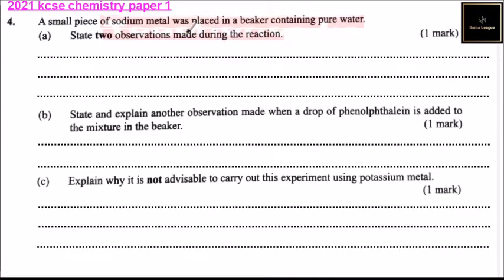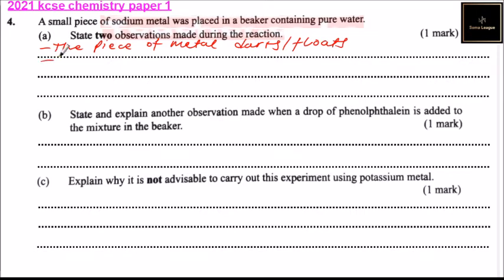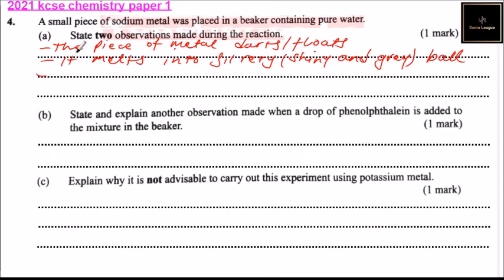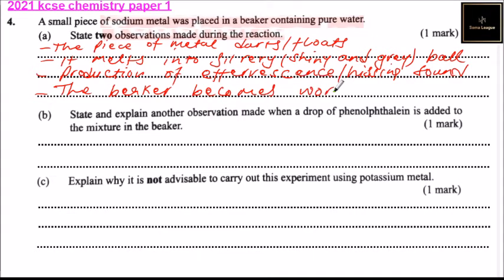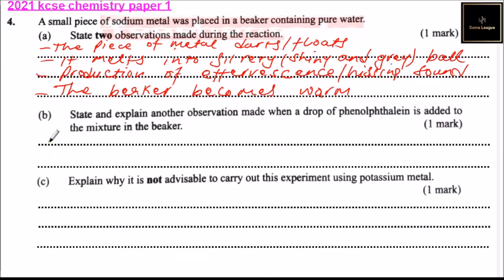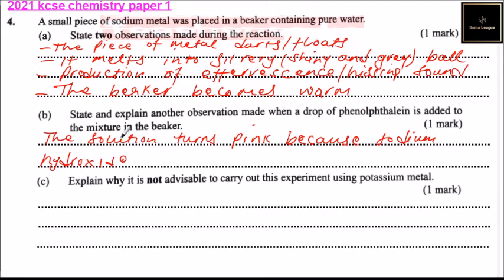2021 KCSE CHEMISTRY PAPER 1 QUESTION 4